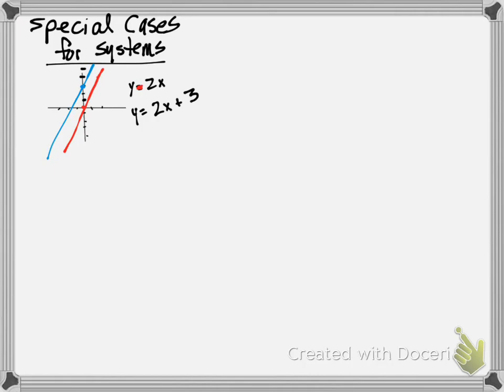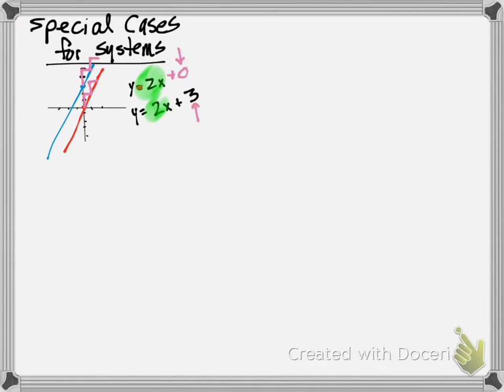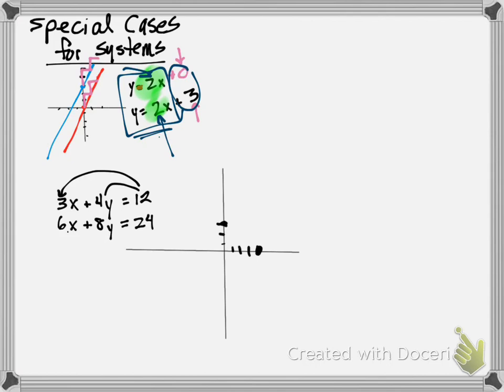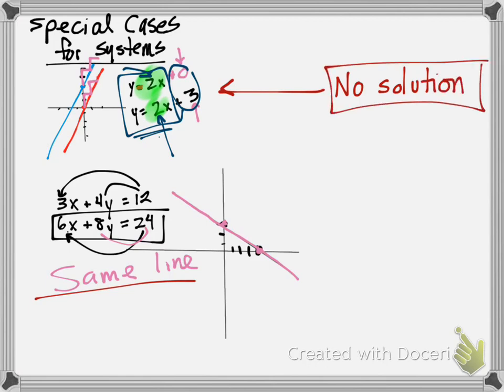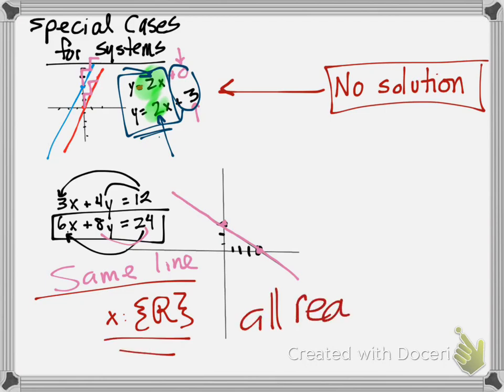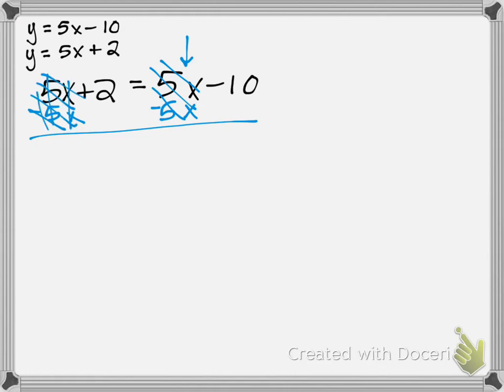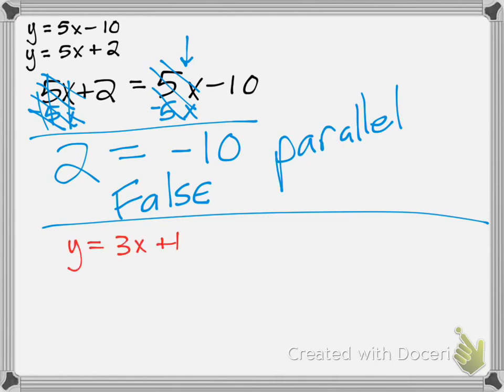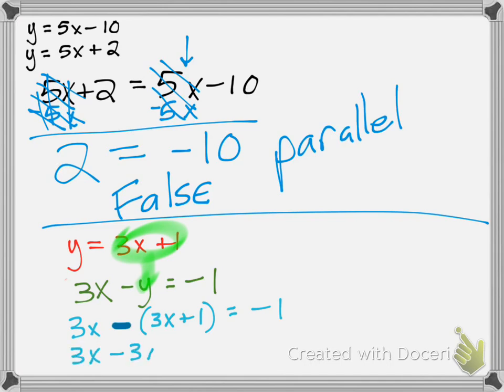solving systems of equations (special cases)